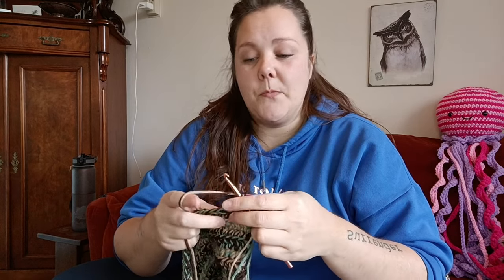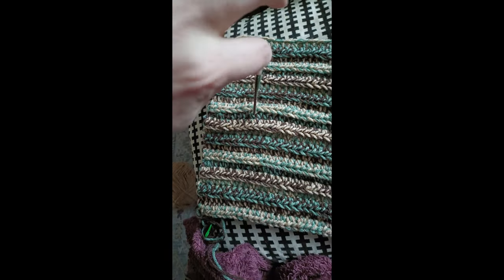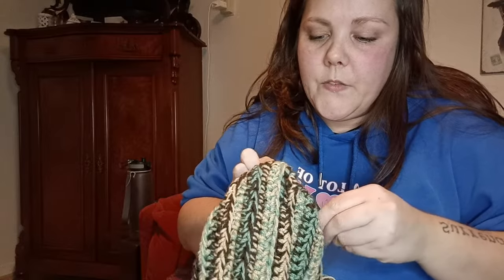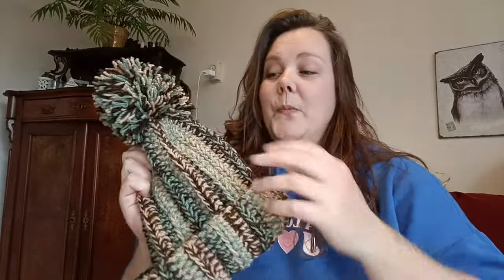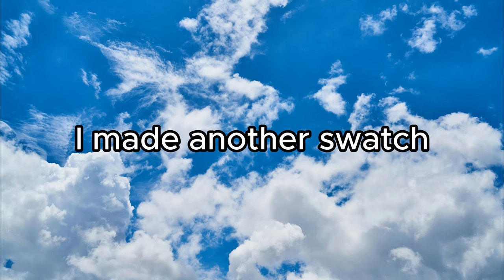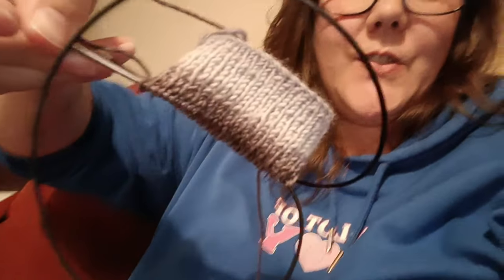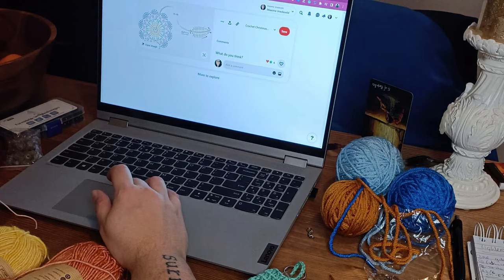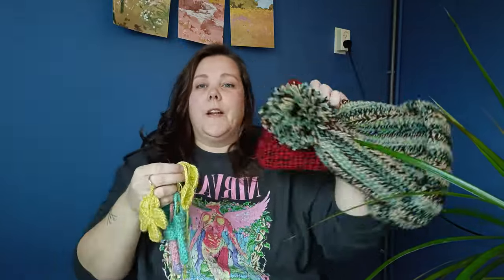Making a beanie, keychains, & bookmarks | Easy Christmas crochet ideas | Vlog #2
Christmas is almost here! I decided to start fairly on time with my presents, so come join me while I crochet a couple of easy and small Christmas presents.

I'll be making:
🎩 A beanie (practically the first half of the video 😂)
🕯️ Lighter holder keychains 17:06
🍃 A Monstera keychain 18:16
🔖 Bookmarks 19:46
🍀A clover keychain 22:31